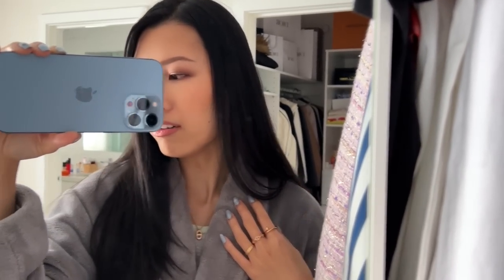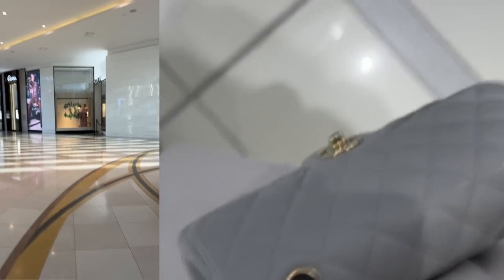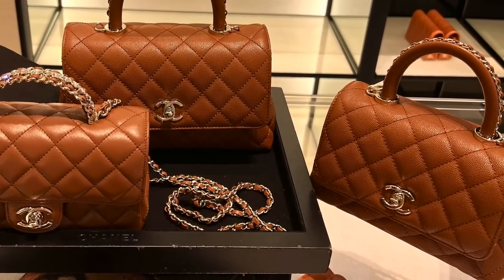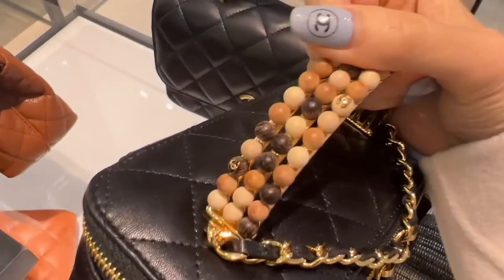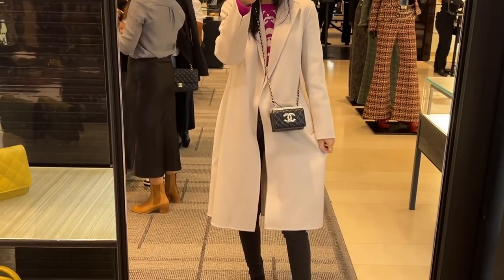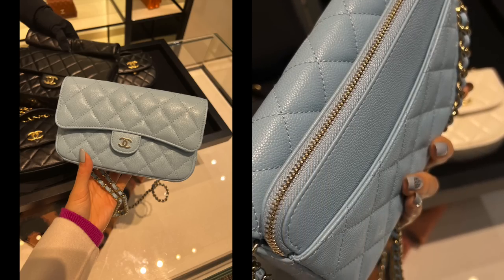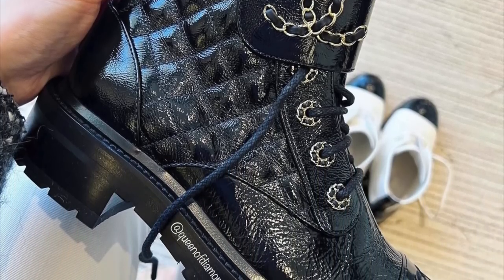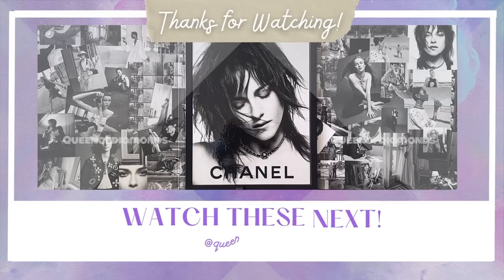Chanel 23A Metiers d'art Shopping Vlog 🛍 New Chanel Bags, Prices & Honest Review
Come launch day shopping with me for Chanel 23A Metiers d'art collection!! There were quite a few new bags for this collection, I will be reviewing them all for you with prices and mod shots. Hope you enjoy!!

Included are the Chanel top handle mini flap bags, Chanel coco handle, rainbow patent leather mini flap, new season tweed, vanity cases, phone holders and more!

💅 Nail polish
👚 Chanel sweater (21P)
👖 J Brand Jeans
Similar on sale
👢 Hermes Volver Boots
👜 Chanel Small Classic Flap (21A)